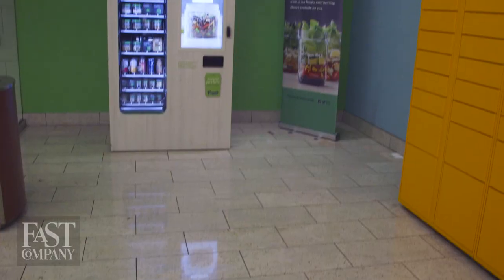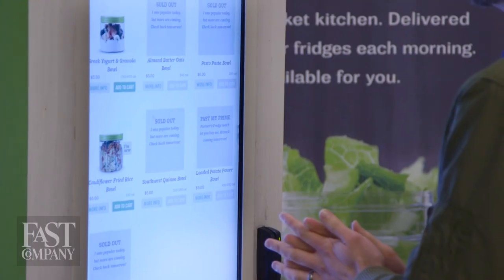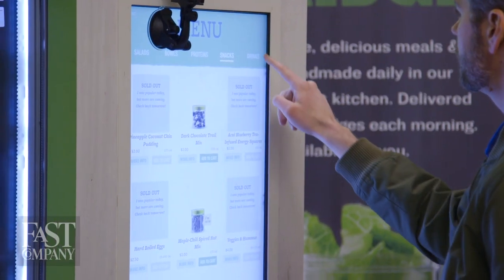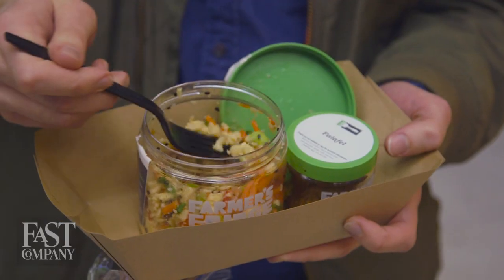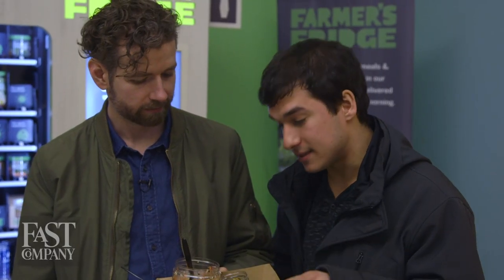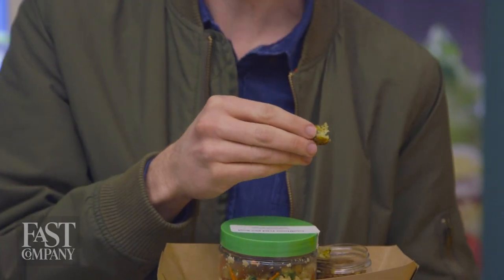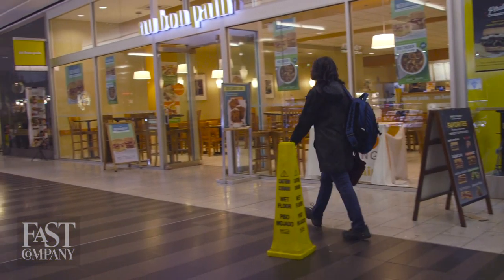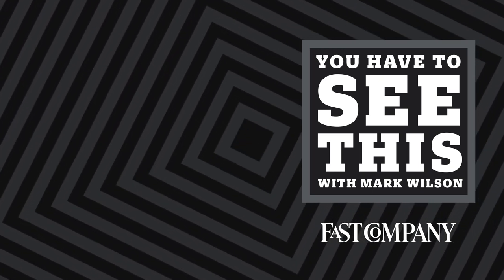Would You Buy Salad From A Vending Machine? | You Have To See This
Farmer’s Fridge has 120 locations across Chicago and Milwaukee and their fridges are stocked with fresh food every morning. We stopped by a machine in a popular Chicago mall to see what all the hype is about.

“You Have To See This” is Fast Company’s latest YouTube series with new episodes every Monday at 11 a.m. Do you have anything in your town that we should check out?